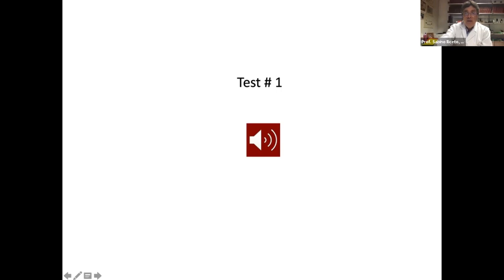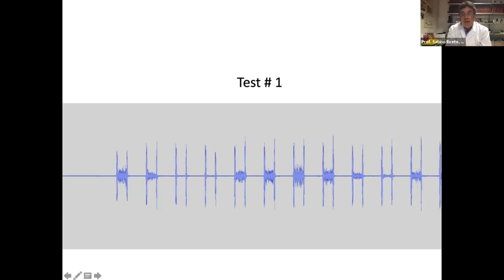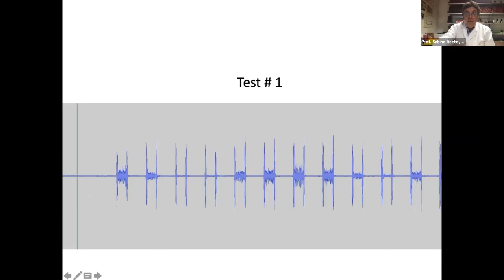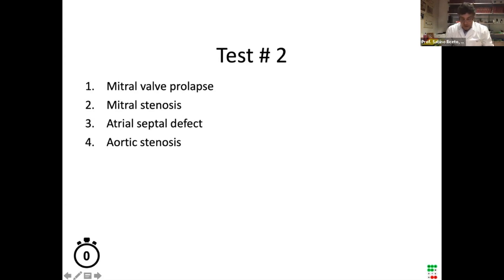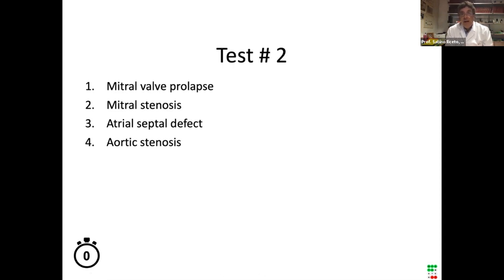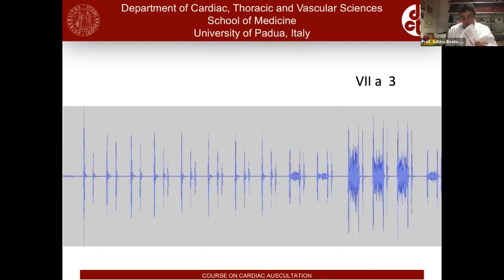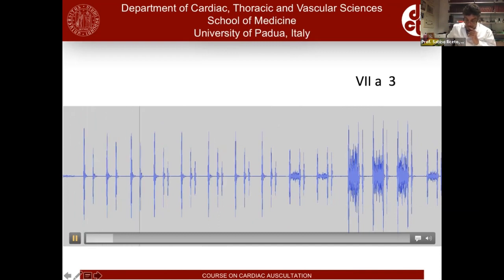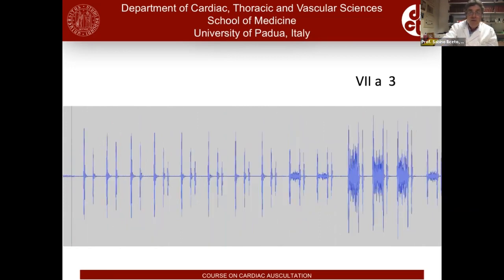4th Session Auscultation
YKVI